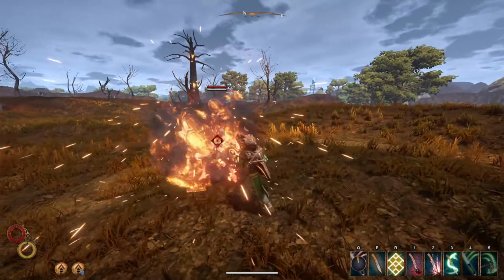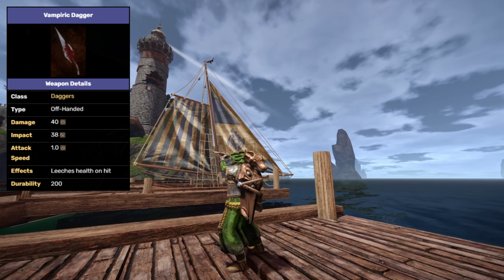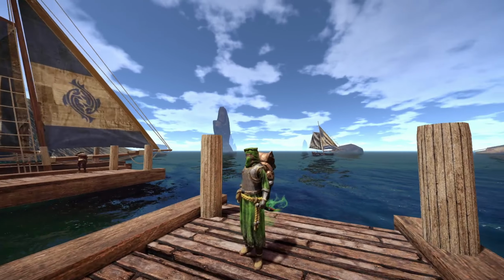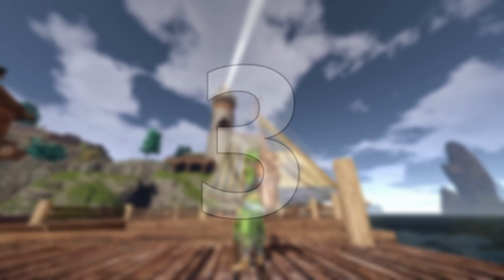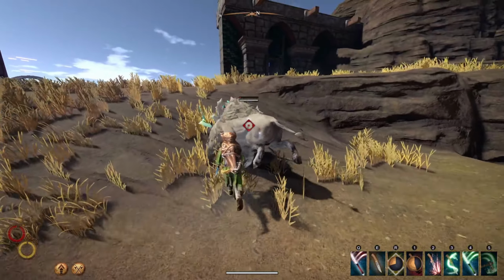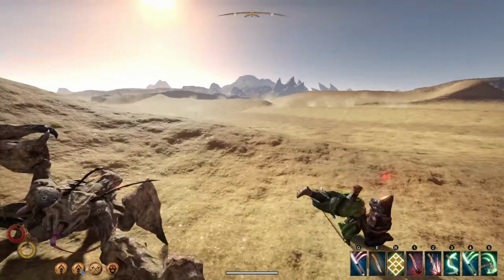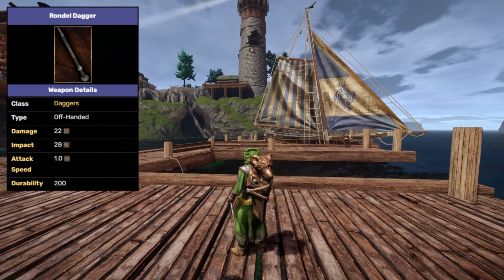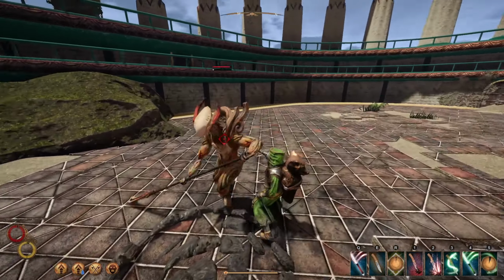TOP 5 Daggers In Outward Definitive Edition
Outward has many unique weapon types, and daggers are one of the best for fast and high damage. No matter which dagger you choose there will always be a lot of power in the skill Opportunist stab. This increases your damage by about 6 times if you apply confusion and pain to an enemy. Daggers also allow you to block with your main hand and then follow ny attack with a quick slash. They are great for applying status effects and can actually freeze enemies mid-air with one of their counter skills. Daggers do have tricky range, but the power you offer any build is hard to pass up.

Outward is an RPG/survival game that allows you take to make an almost infinite number of builds. Melee, magic, archery, and even traps are scattered across this harsh world in the form of skills. You must have a large amount of money to purchase these skills, but luckily the monsters drop extremely valuable items. The game has been harshly criticized for its realistic and challenging nature.

Timestamps:
00:00     Intro
01:08     5
02:36     4
04:18     3
06:10     2
08:26     1
10:12     Outro